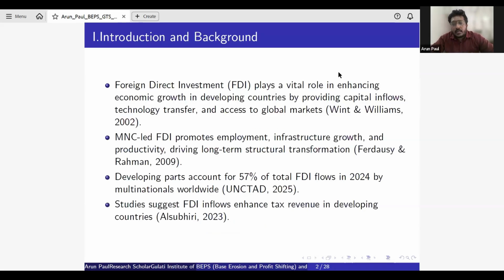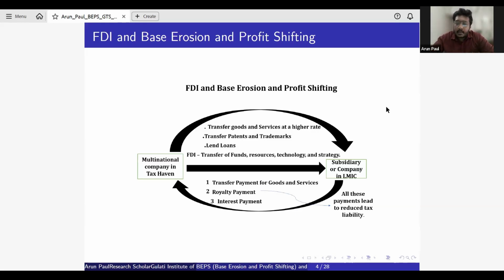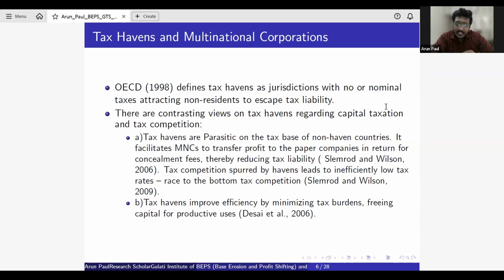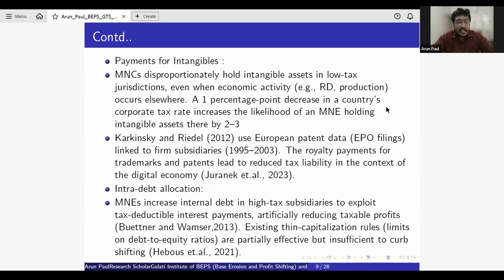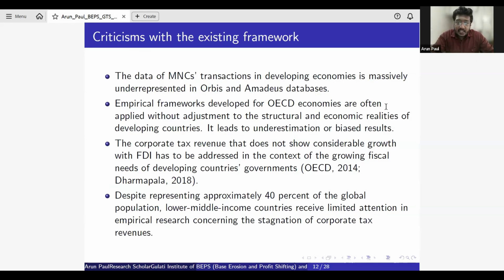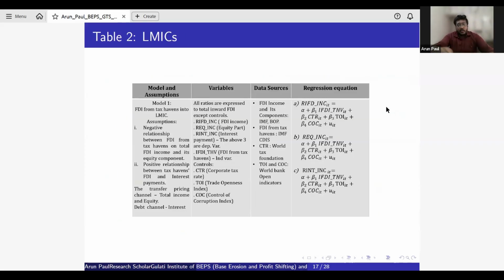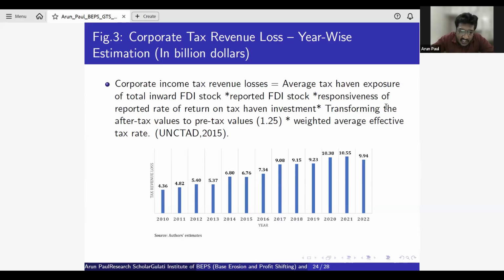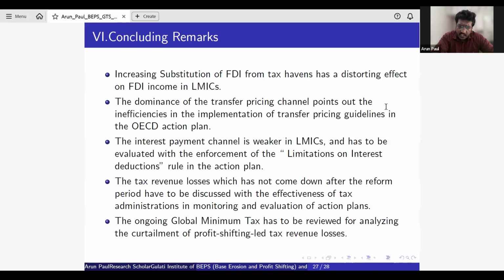Arun Paul. BEPS and FDI Inflows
2025 Global Tax Symposia